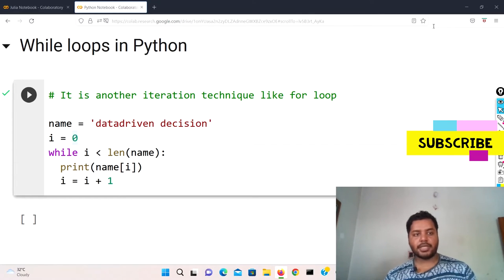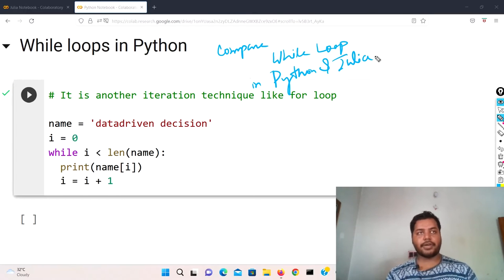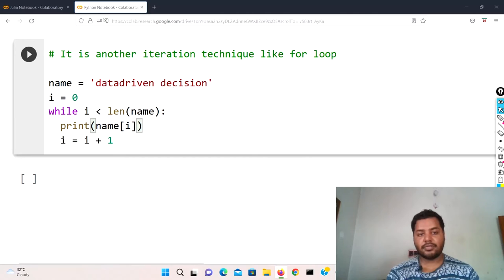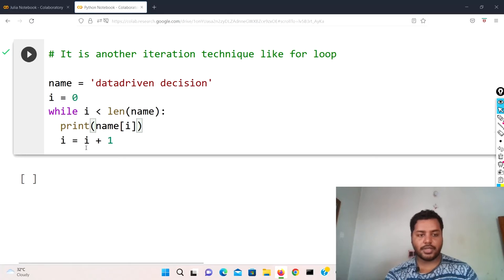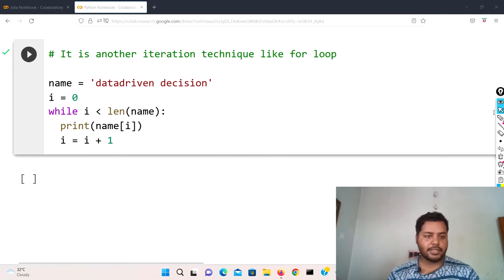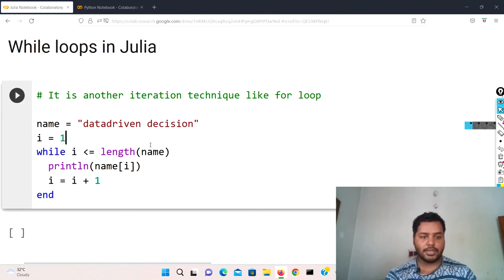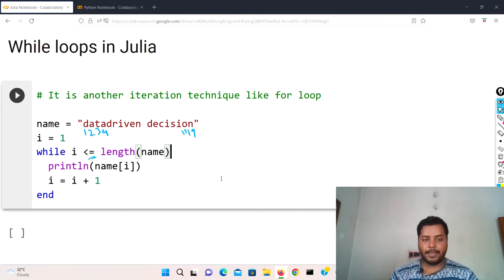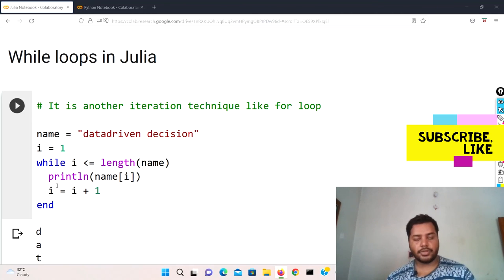Does While Loop is same in Python and Julia?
In this video, you will learn about how to use while loop in Python and Julia language.
Here we talked about:
1. What is while loop?
2. How to use it in Python and Julia?
3. Difference between while loop in Python and Julia.

In terms of mathematical notations, speed Julia is far ahead compared to Python programming but Python is way beyond in many areas compared to Julia like available packages, available example codes etc.